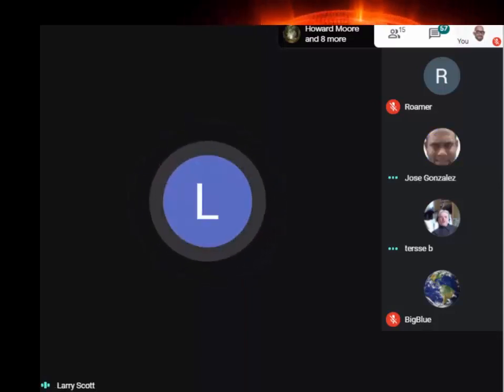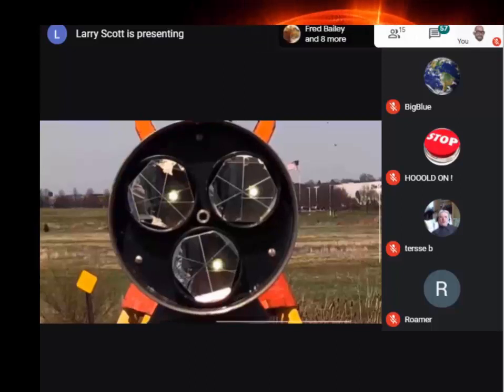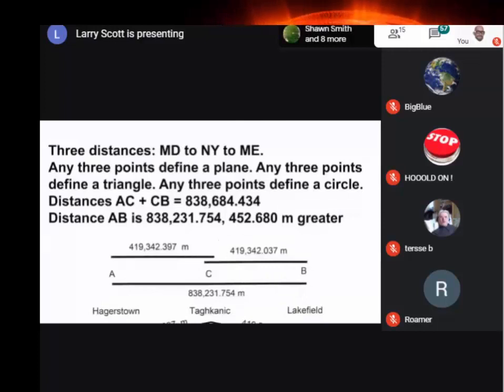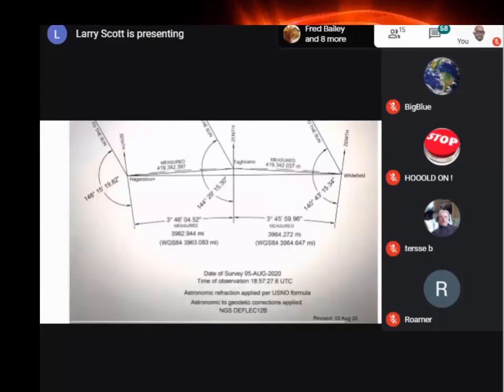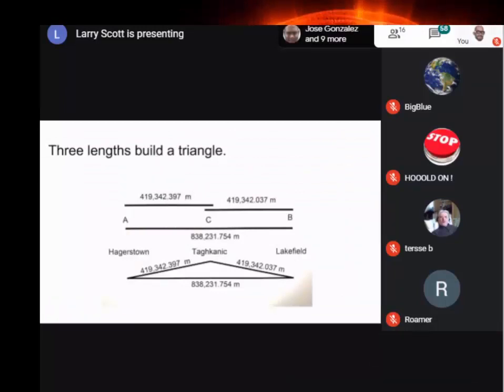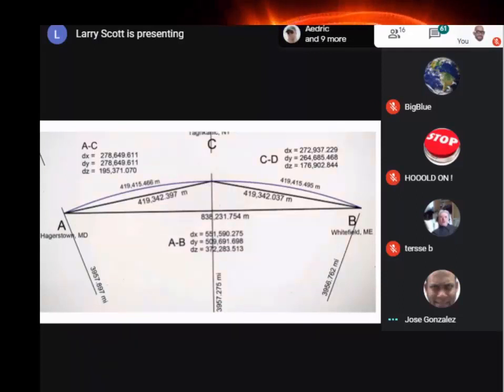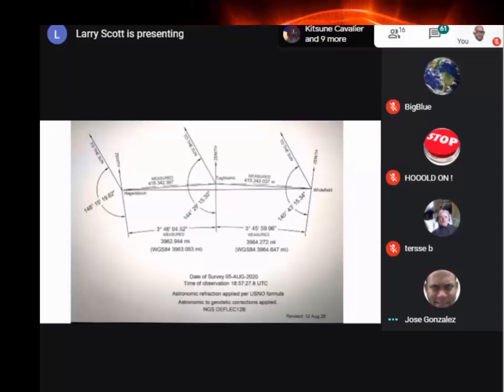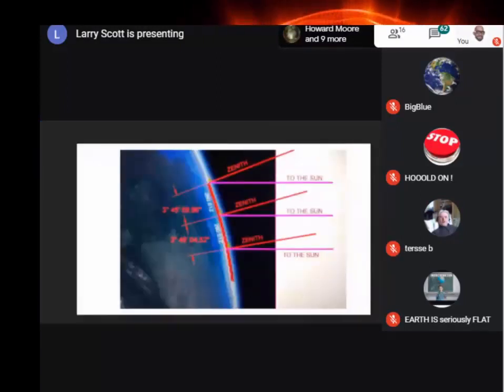Earth's Radius Measured Without Angles - By Larry Scott, Professional Surveyor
During May, June, July and August of 2020, three Licensed Professional Surveyors worked collaboratively to record observations simultaneously that would yield accurate measurements of the Earth's radius. The three surveyors are Larry Scott, Jesse Kozlowski, and The Maine Surveyor.

In this video excerpted from Jose JG's Daily BOOM aftershow for Aug 17, 2020 Larry presents the results of the most recent measurements made by him, Jesse and TMS with all 3 of them located on the same great circle formed by their 3 respective locations.

This portion of the show starts at 1:10:20
Larry Scott - Measuring Earth's Radius
Daily BOOM - Aug 17, 2020

Previous measurements of the earth's radius made by these 3 surveyors simultaneously are reported in this video -

Surveyors Measuring Earth's Radius By Observing Vertical Angles To The Sun